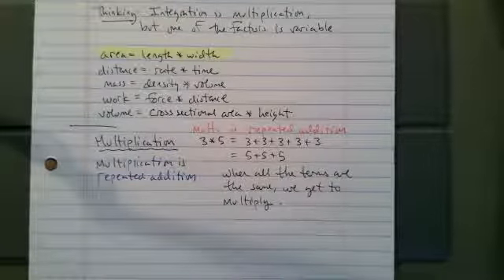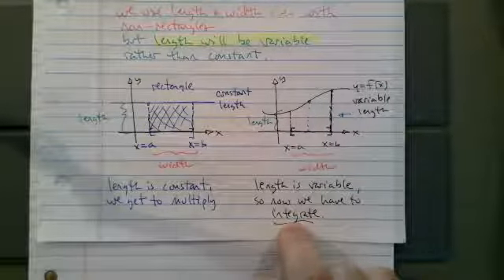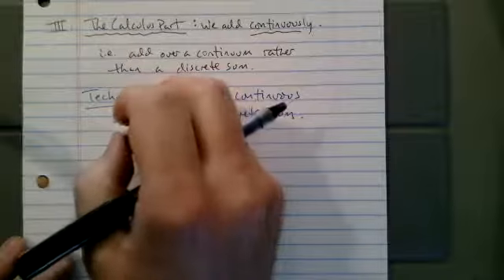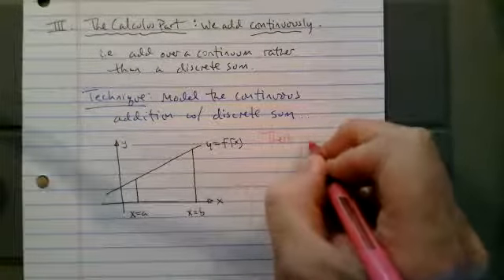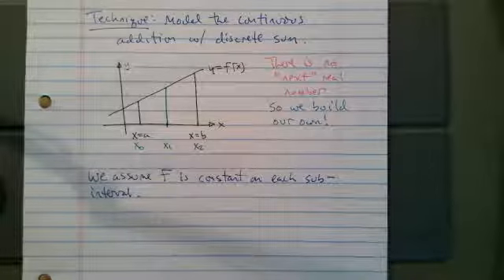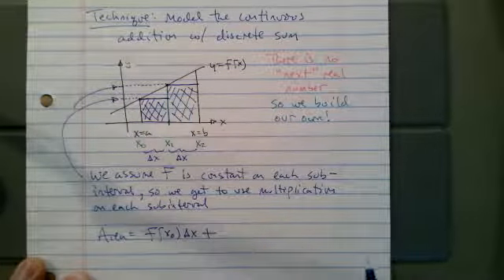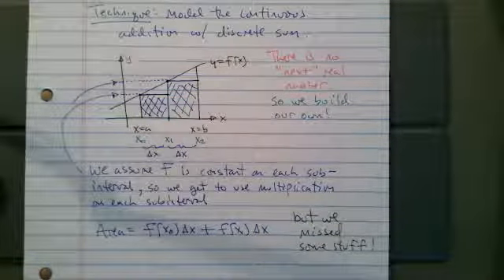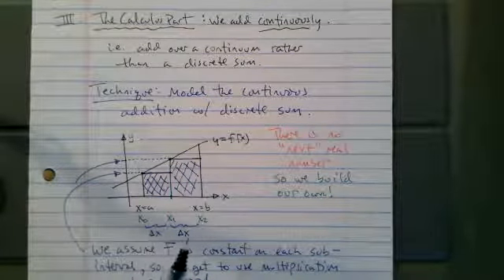2020 Fall MATH 251 Notes 101.2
In part 2 of this video, we continue to introduce the ideas behind integration. Integration is multiplication, but one of the factors is variable. That means integration is addition. The calculus part is going from a discrete sum to a continuous sum.